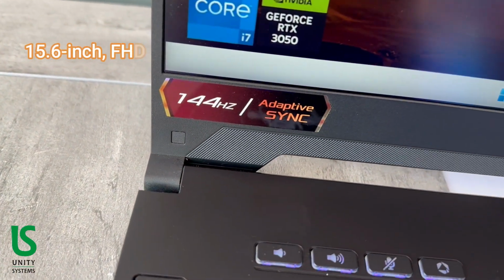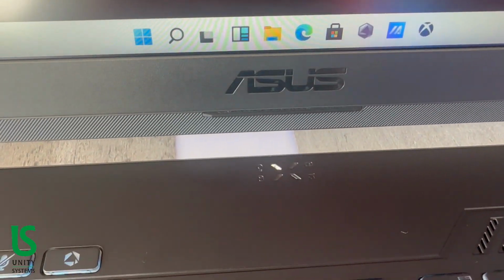Asus TUF Dash F15 FX507Z Core i7 12th Gen 8GB 512GB SSD | RTX 3050 | Unboxing | 2023 | Unitysystems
Asus TUF Dash F15 FX507Z